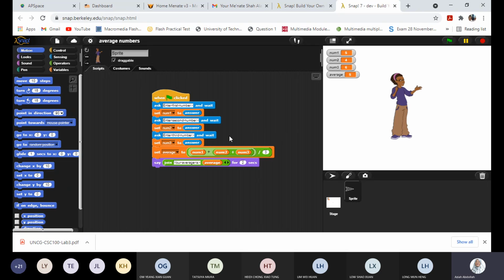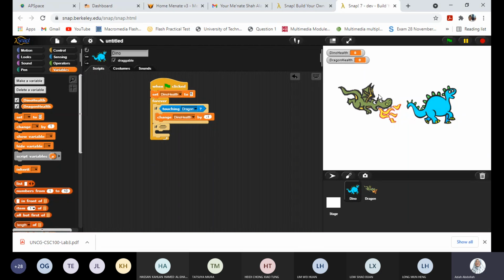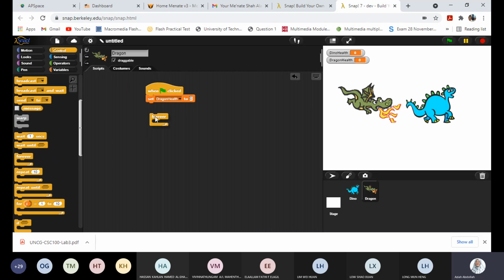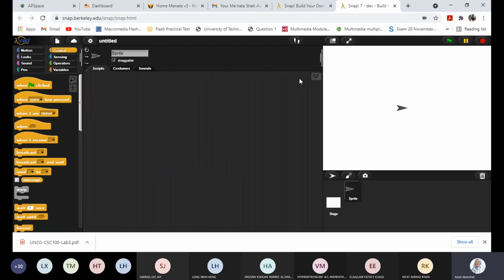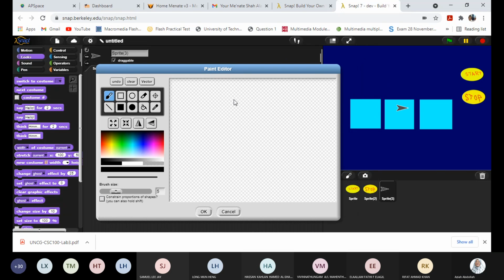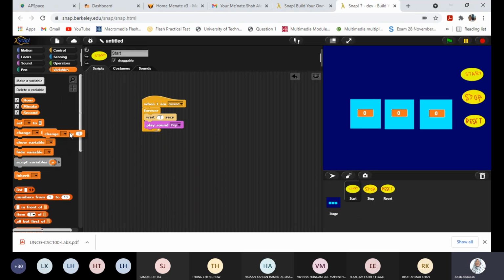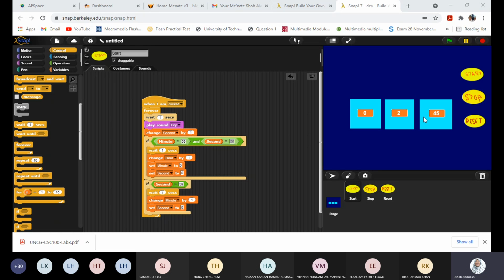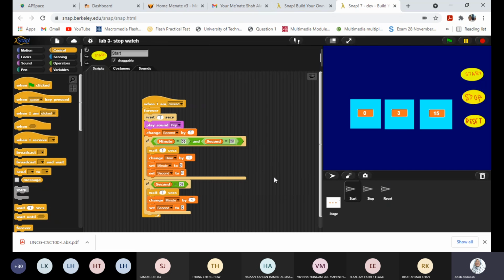IVIP-Tutorial-20210819_141623-Meeting Recording